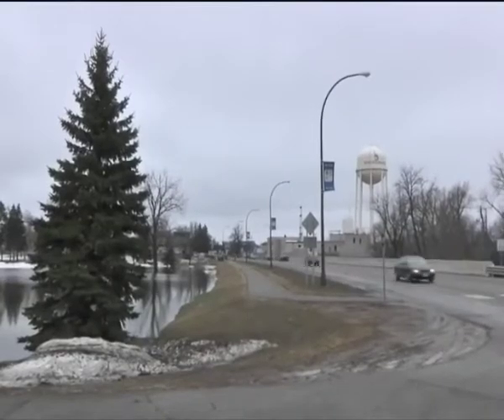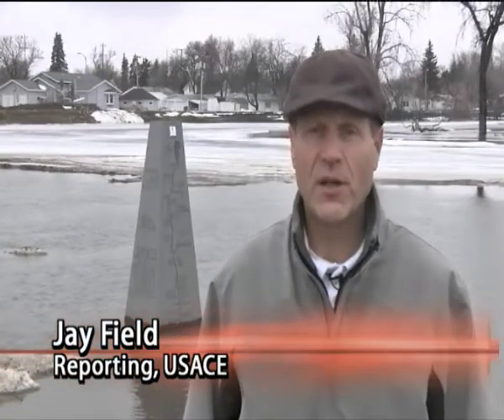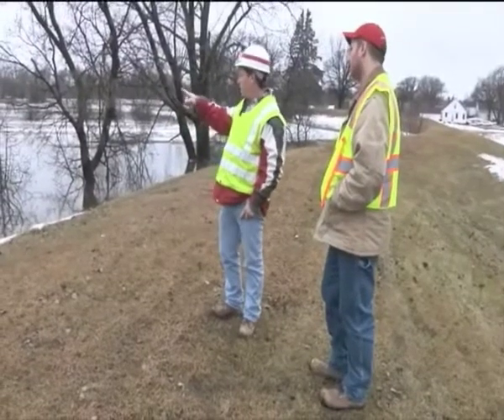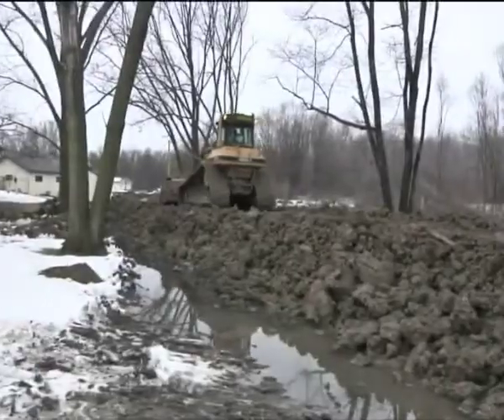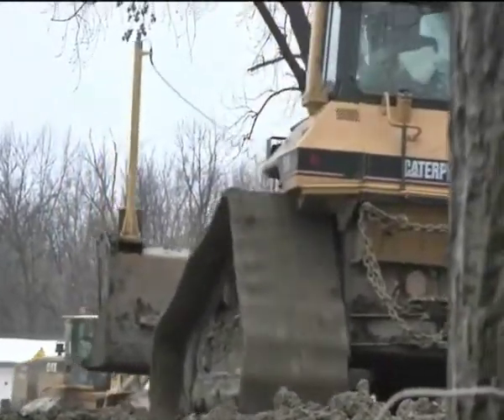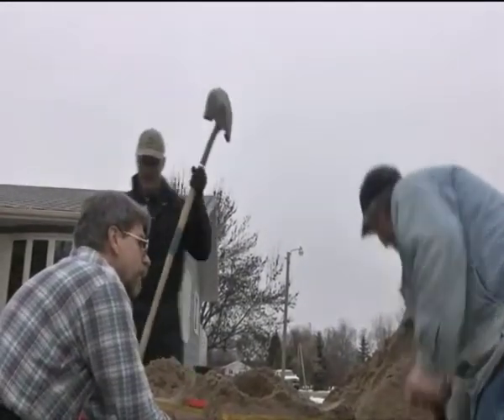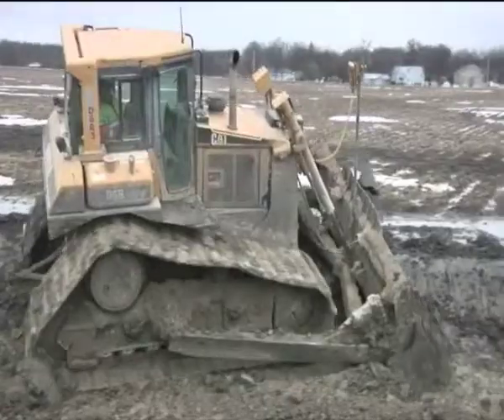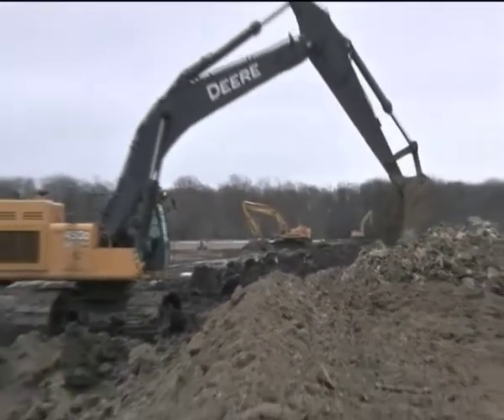Spring Flood Fight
Flooding is the most common, costly and deadly natural disaster in the United States each year.  Because of an unusually wet and snowy winter, NOAA is anticipating particularly harsh spring floods for much of the country this year.  The U.S. Army Corps of Engineers began flood fight emergency measures in MN and ND this week.  Construction activities are ongoing in several communities on the Red River Valley to reduce the risk of flooding. Public safety is the top priority for USACE.  Jay Field reports from Breckenridge, MN.

In 2009, the Corps provided nearly 12.7 million sandbags, 121 pumps, over 4,500 rolls of polyethylene, 2,900 linear feet of Portadams portable cofferdam system and 3,350 linear feet of Rapid Deployment Flood Walls and over 15 miles of HESCO temporary structures. In addition, the Corps built over 75 miles of earthen emergency levees.